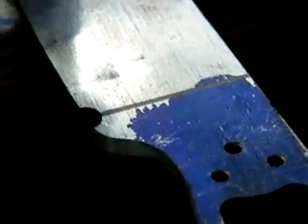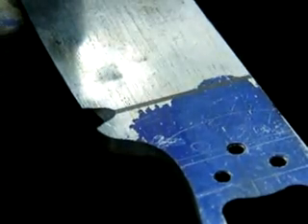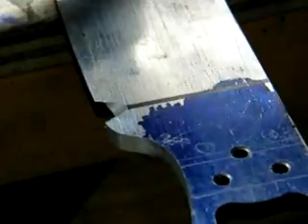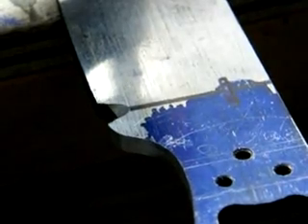Plunge Line Tutorial Part 1.wmv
This video show how I make my plunge lines with a round file.